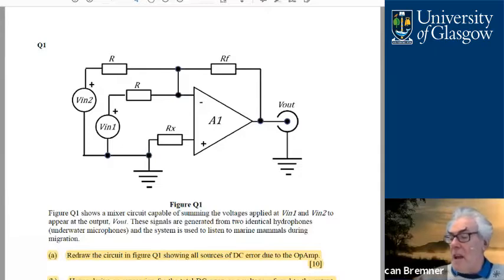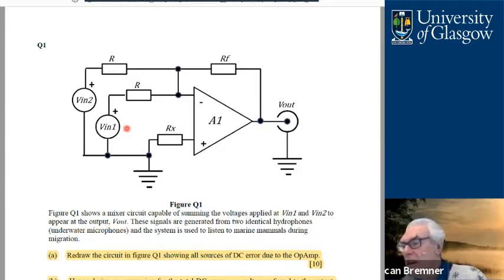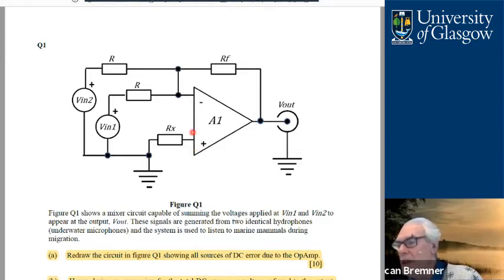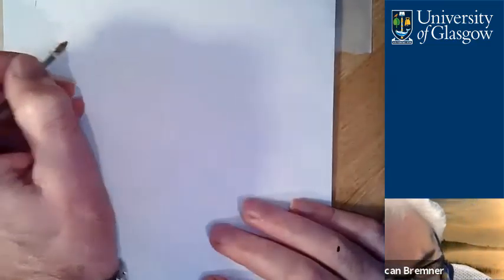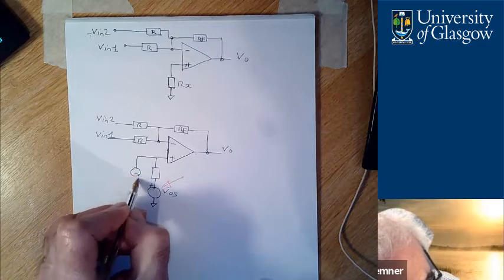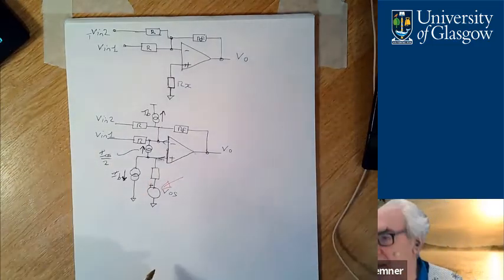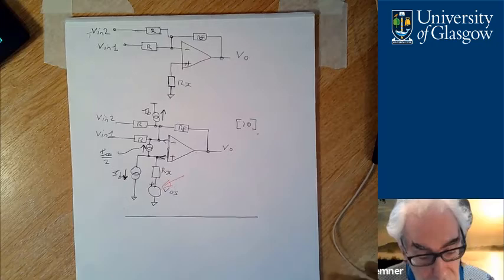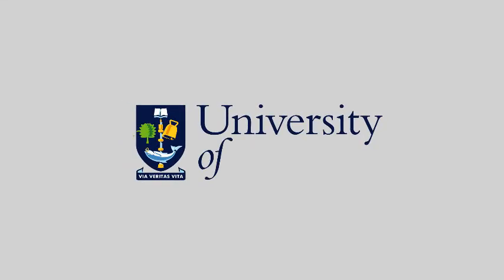Zoom recording 20201207 Exam Q1 Example partA 852x480